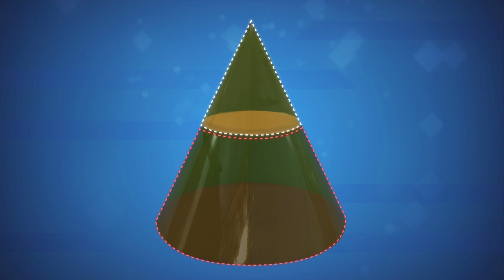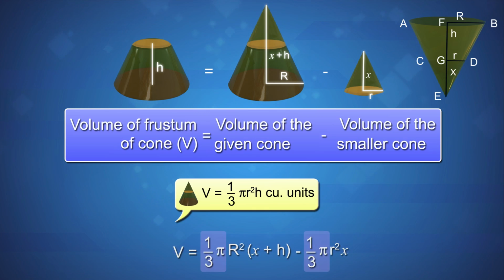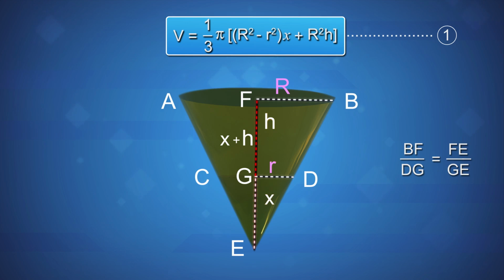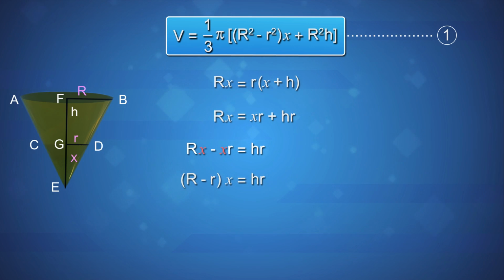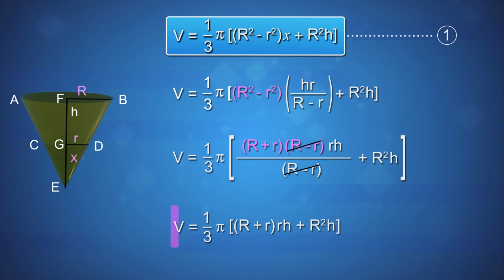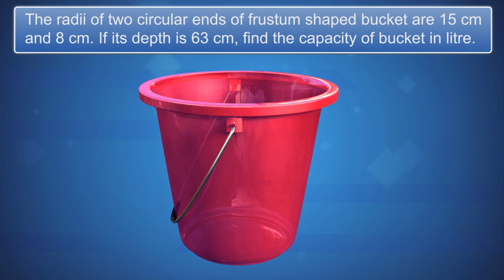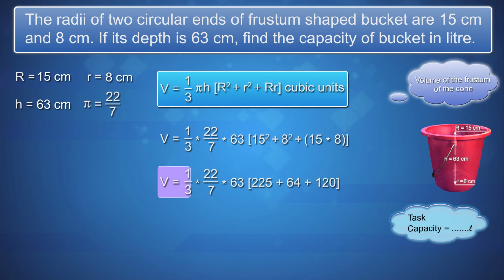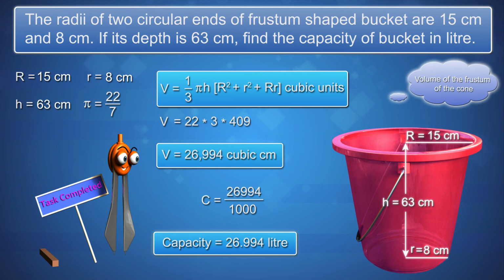Frustum of A cone